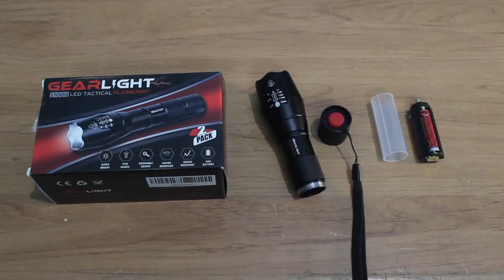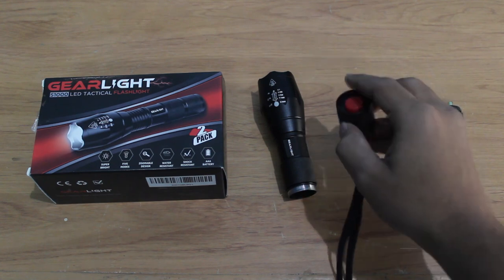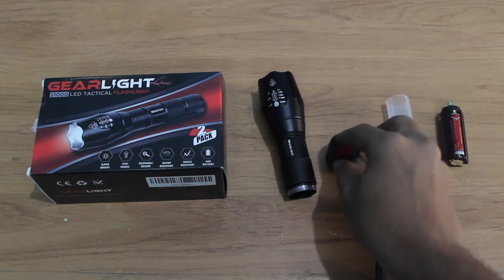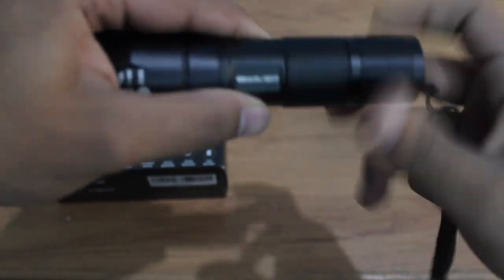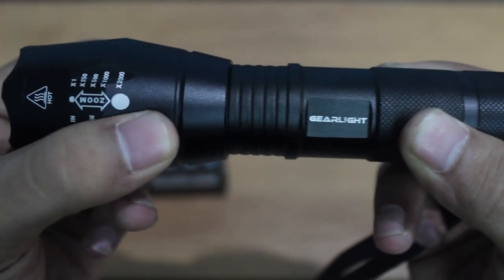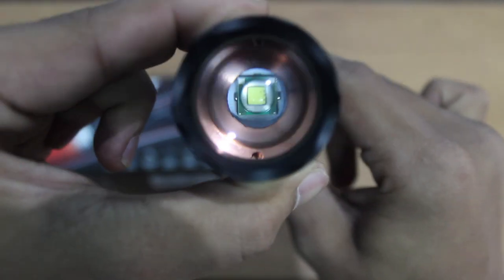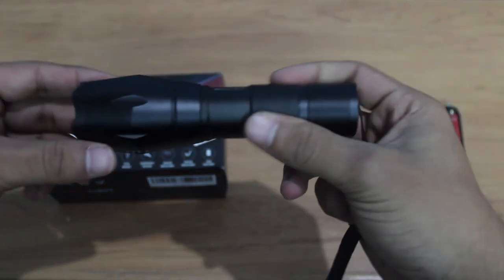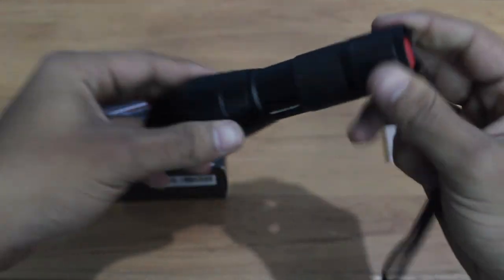1000 Lumens!!!!! Flashlight (India) | Gearlight S1000 Unboxing and brightness test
I brought this Tactical LED Flashlight from Amazon.com
This is a small review of the Gearlight S1000 Flashlight